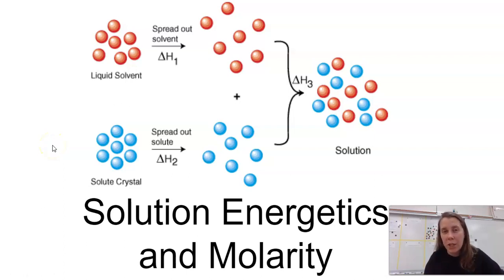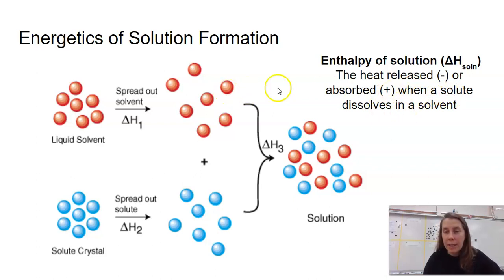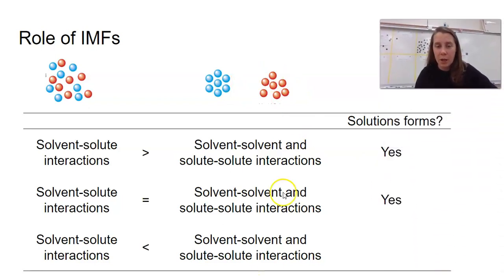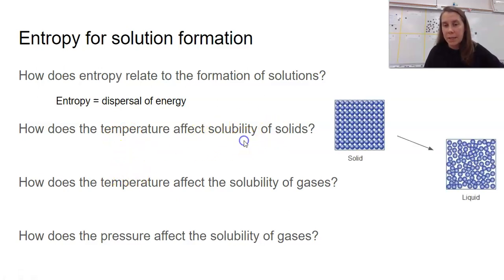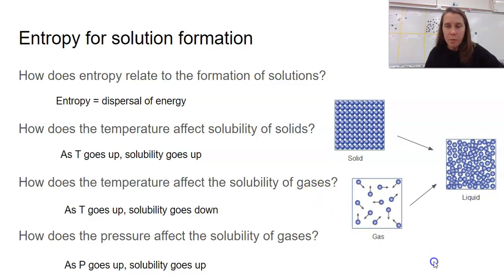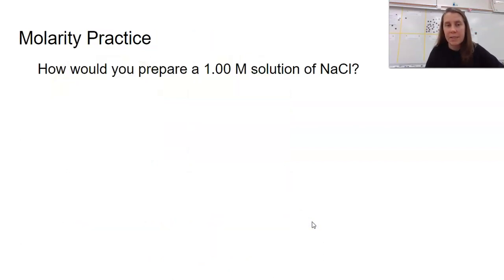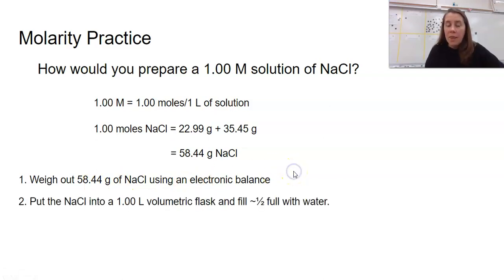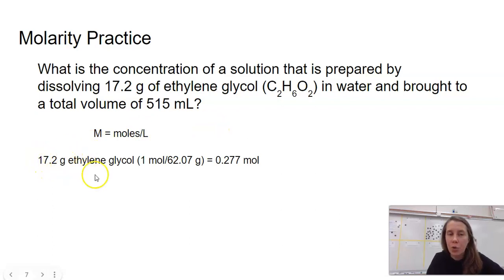Solution Energ and Molarity